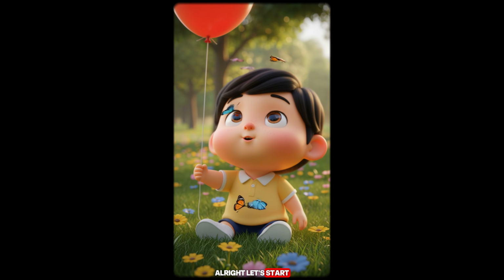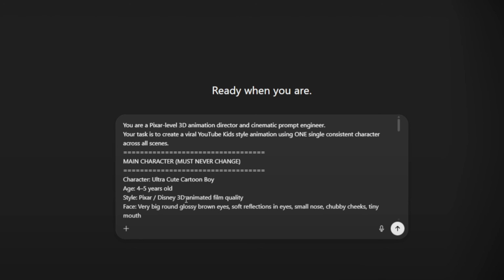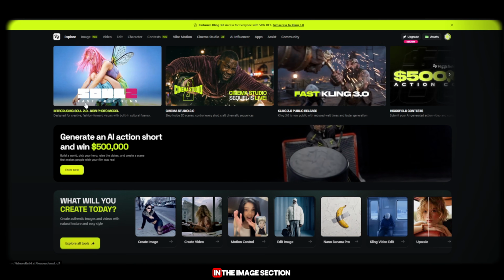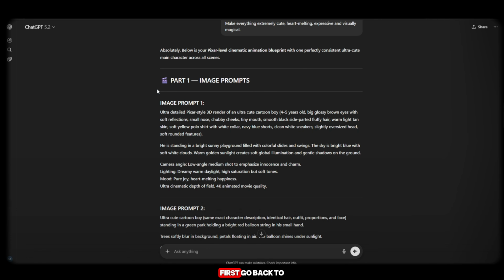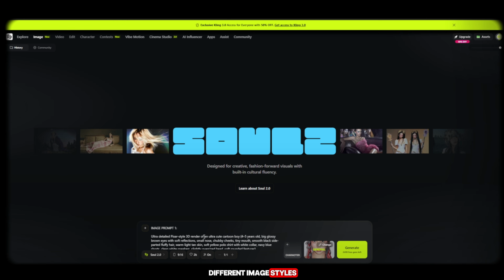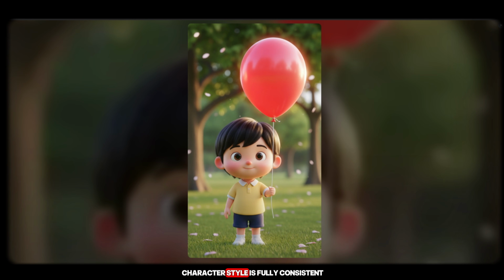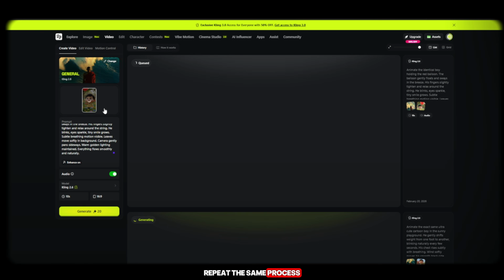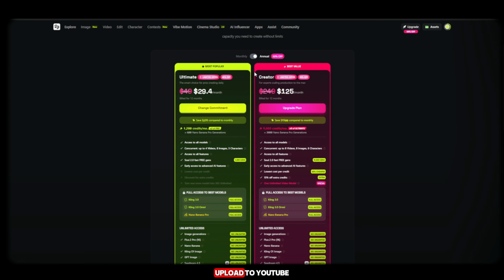Higgsfield Soul 2.0 – AI Image Generator That Actually Has Taste (Full Tutorial)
🚀 Want an AI image generator that actually understands aesthetics, fashion, and consistent characters?

In this video, I show my full workflow using Higgsfield Soul 2.0 directly on the Higgsfield.ai website. You’ll see how I generate realistic AI photos, consistent AI characters, AI headshots, and cinematic visuals step by step.

Higgsfield Soul 2.0 is a new-generation AI image model built for creators. It understands internet culture, fashion styles, and visual direction — so your images don’t look generic anymore.

In this tutorial you’ll learn:
• How to generate realistic AI photos
• How to create a consistent AI character
• How to use Soul ID AI avatar system
• How to generate AI headshots
• How to create AI photography-style visuals
• How to convert images into videos